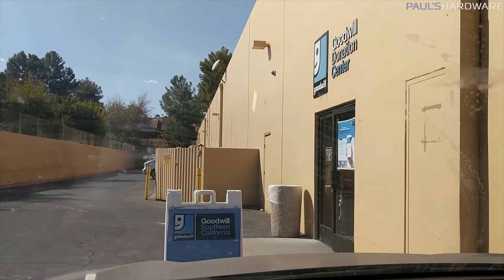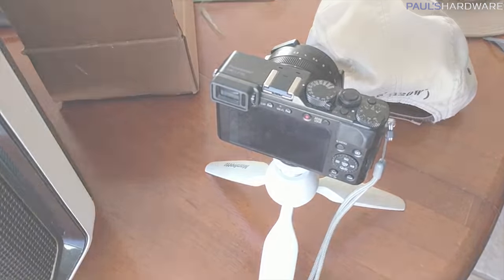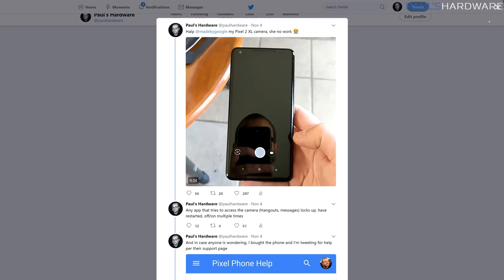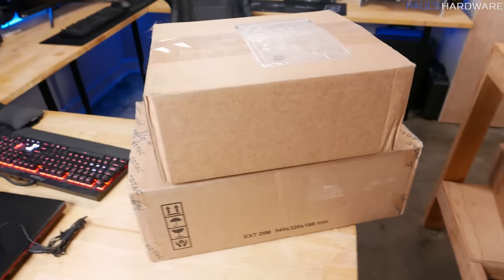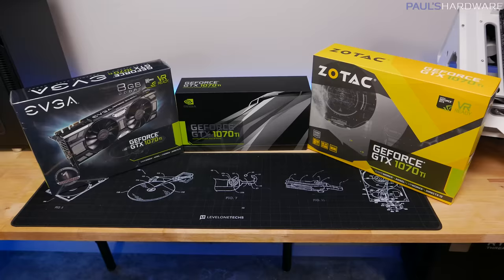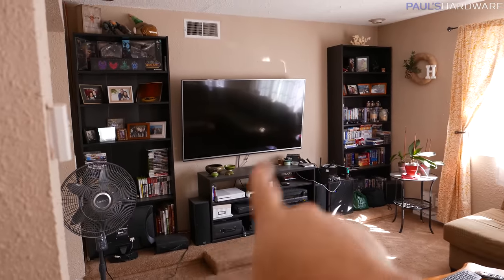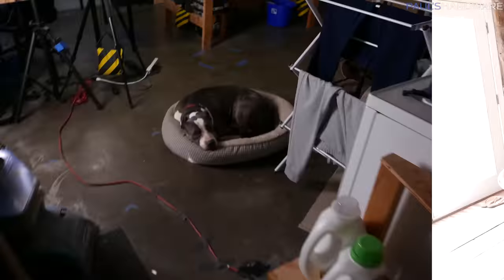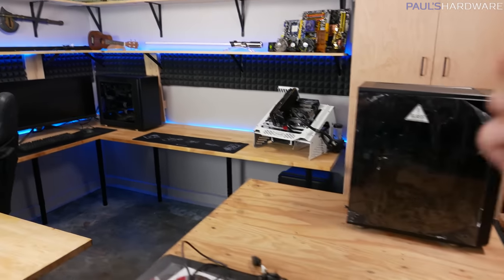Why I Returned My Pixel 2 XL + Other Weekend Activities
▼THREADRIPPER BUILD PARTS LIST▼
AMD Ryzen Threadripper 1900X (8-core/16-thread, $525)
Enermax LIQTECH TR4 240mm AIO Liquid CPU Cooler
ASRock X399 Taichi ATX TR4 Motherboard
Corsair Vengeance LPX 16GB (4x4GB) DDR4 3000 CL15
SanDisk SSD PLUS 240GB Solid State Drive
Zotac GeForce GTX 1070 Ti Mini 8GB Graphics Card
Fractal Meshify C Case
Corsair RM850i 850W 80+ Gold Power Supply

:::Send Me Stuff:::
Paul's Hardware